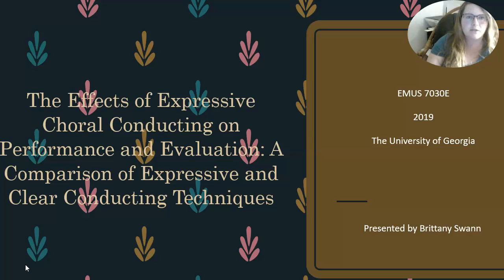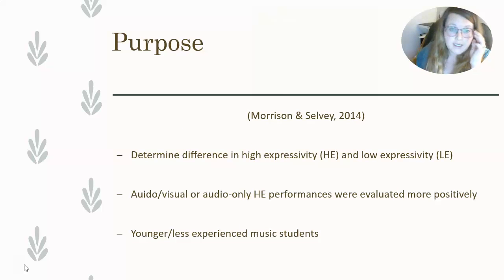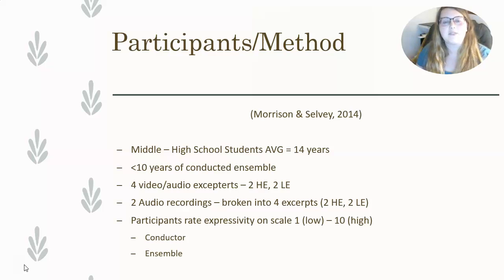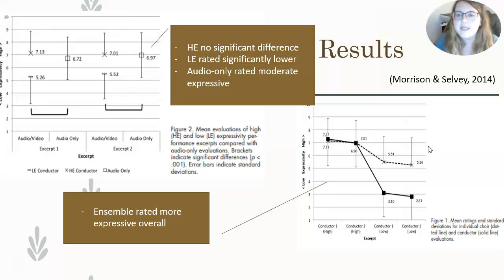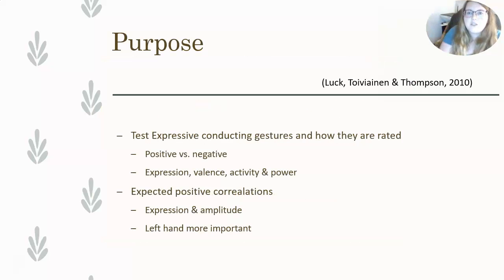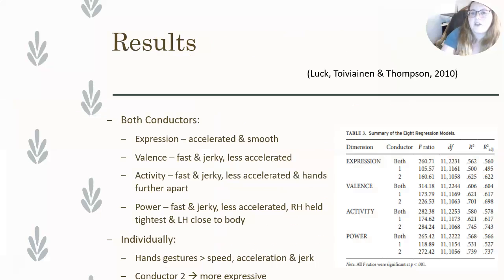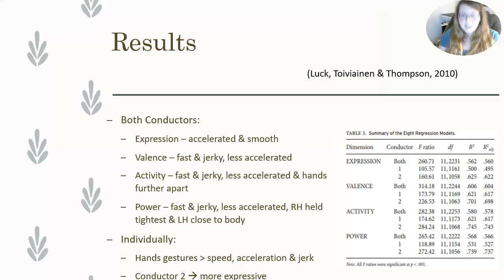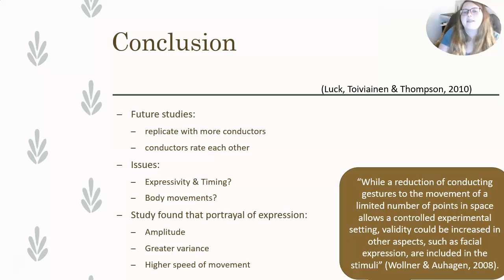EMUS 7030E Presentation 1